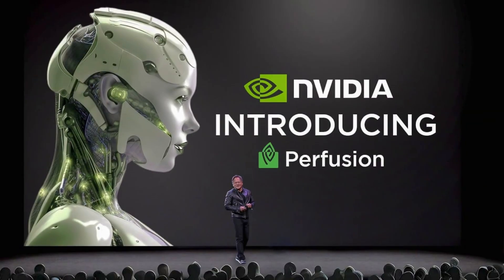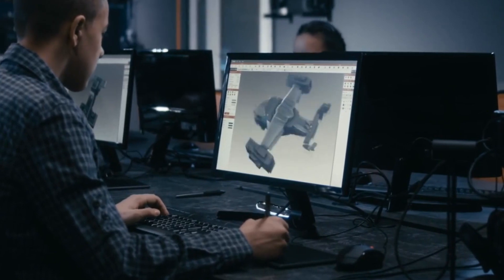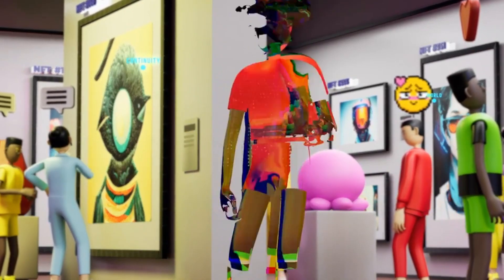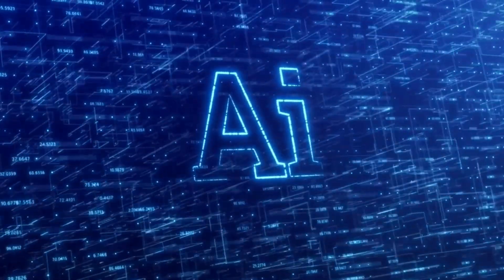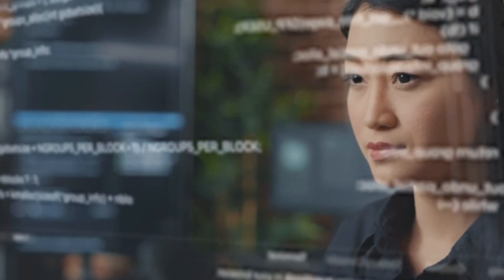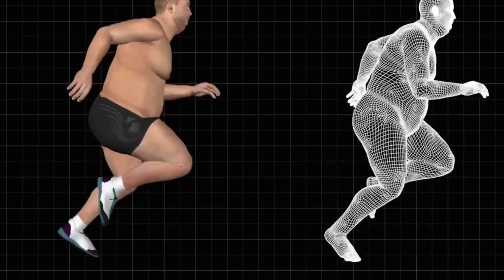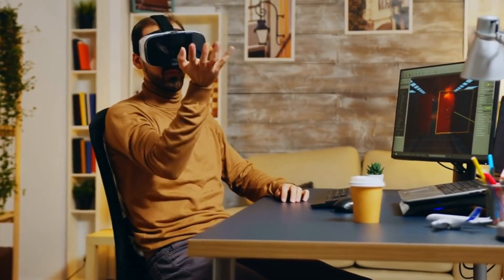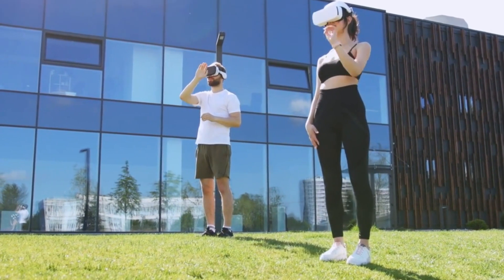Nvidia's NEW 'AI Perfusion' ROCKS the TECH WORLD!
Nvidia's groundbreaking AI technology, 'AI Perfusion,' has sent shockwaves through the tech world, revolutionizing the way we create personalized visuals. This cutting-edge method allows users to generate mind-blowingly realistic and tailored images by simply providing text prompts. From digital content creation to virtual avatars, 'AI Perfusion' unlocks a world of limitless possibilities. Get ready to be amazed as we delve into the jaw-dropping advancements that are reshaping the way we interact with AI and sparking a creative renaissance in the tech industry. Brace yourself for the mind-blowing wonders of 'AI Perfusion' by Nvidia!

🤖 Explore the fascinating realm of Artificial Intelligence with insightful videos for beginners and seasoned tech enthusiasts alike. From fundamental concepts to cutting-edge advancements, we demystify the complexities, making AI accessible to all.

🌐 Dive into a broad spectrum, covering machine learning, neural networks, natural language processing, computer vision, and more. Stay updated on the latest trends, research, and real-world applications shaping the future.

🎓 Our videos blend educational depth with an entertaining flair, ensuring an enjoyable learning experience. Join our vibrant community of AI enthusiasts to share thoughts, ask questions, and connect with like-minded individuals.

Don't miss the chance to be at the forefront of the AI revolution! Embark on a journey, as we unravel mysteries, discuss innovations, and embrace the limitless potential of Artificial Intelligence together!